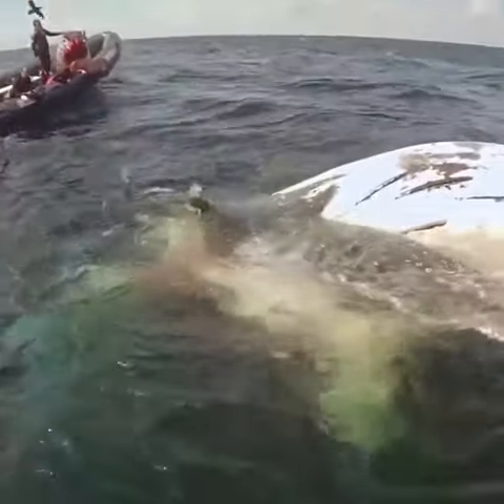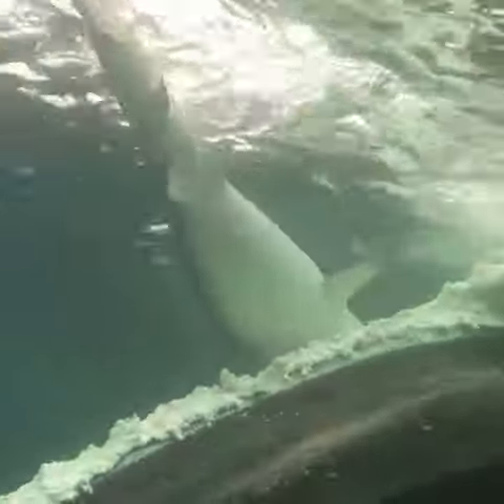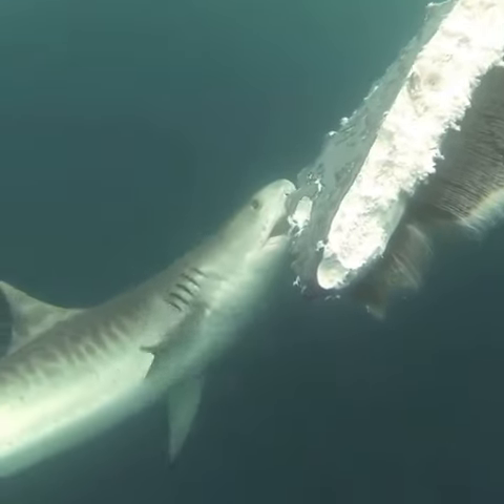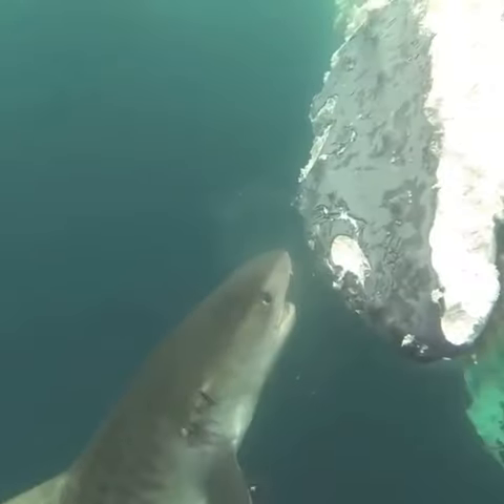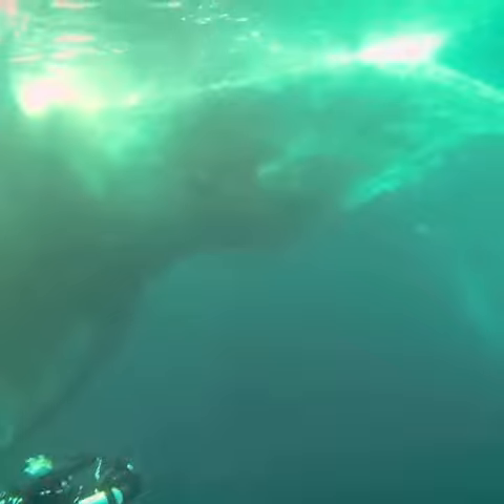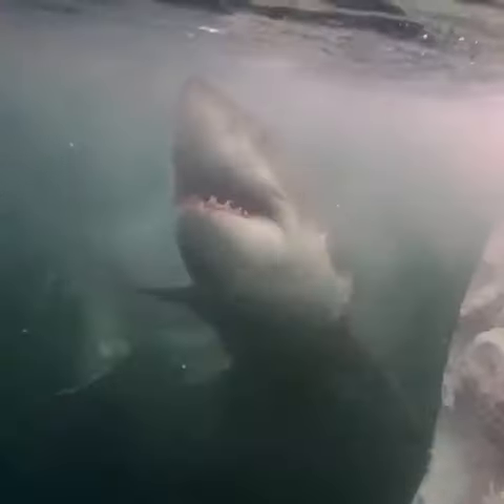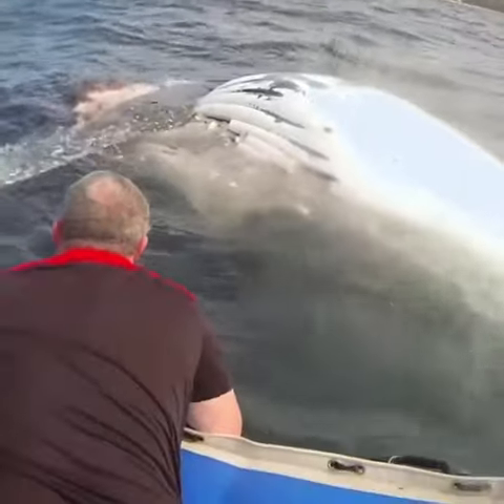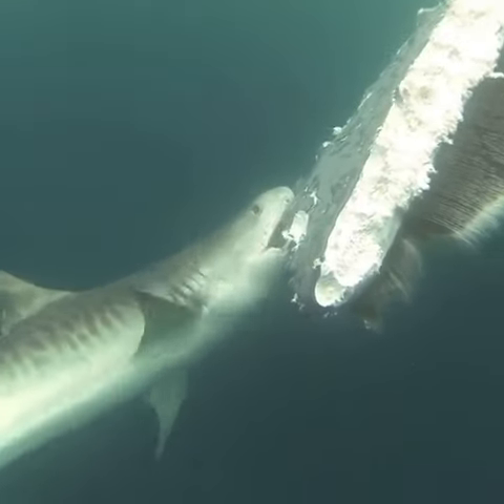How any person catch this types of dangerous shark?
subscribe tot is channel for this dangerous types of shark.i had just completed 550 subs so that i requested youtube to recommends this video to others so that they can completed my subs target.